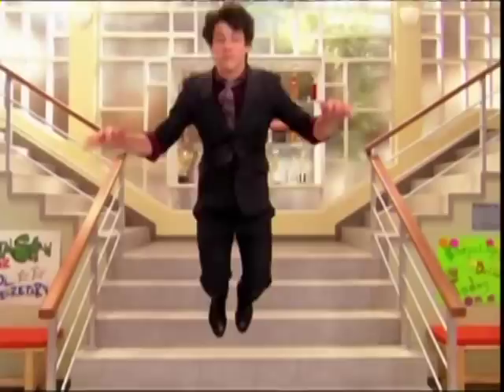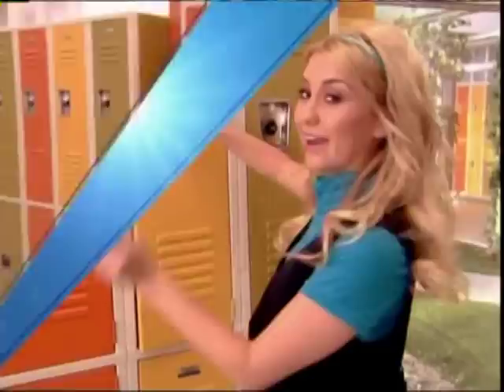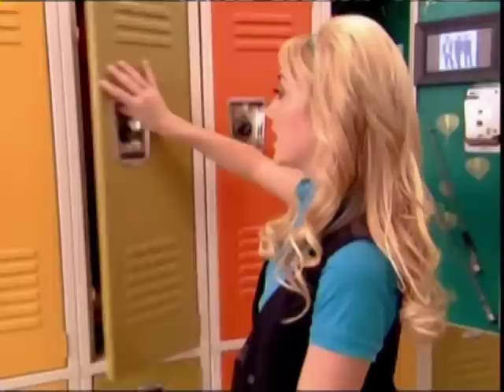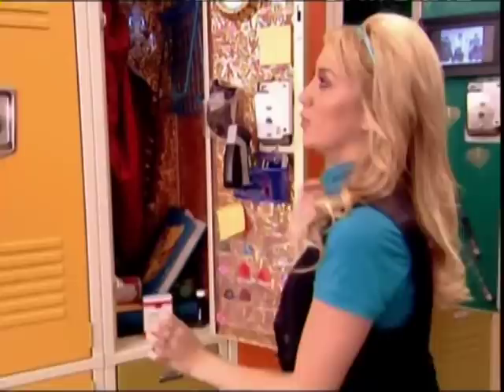JONAS Behind the Scenes 2 with Chelsea Staub 4-25-09 (High Quality)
Chelsea Staub takes you back stage behind the scene of Disney's new show JONAS set to premiere May 2nd.